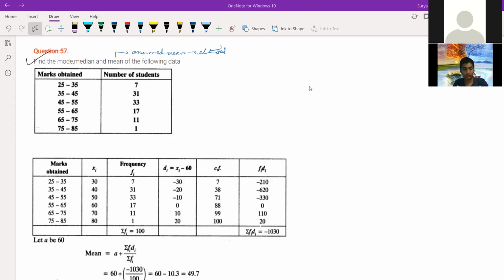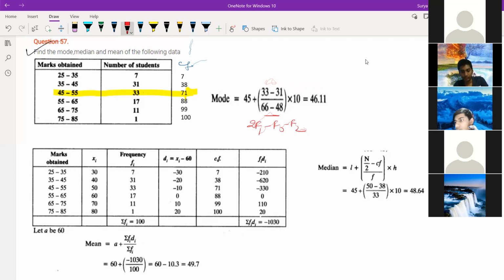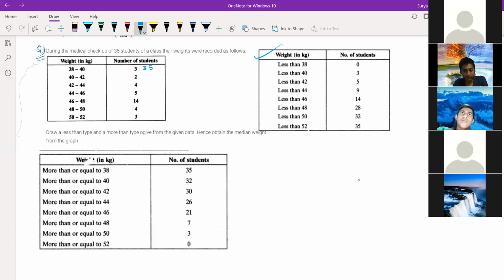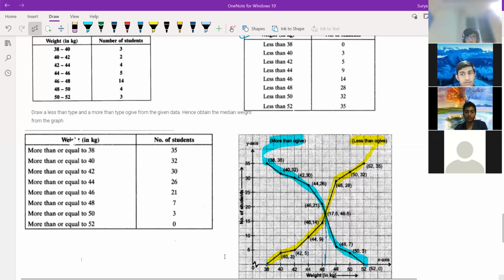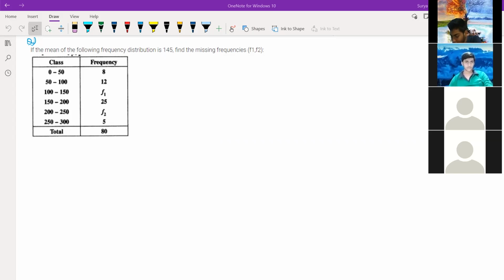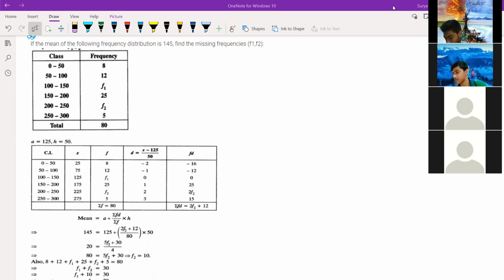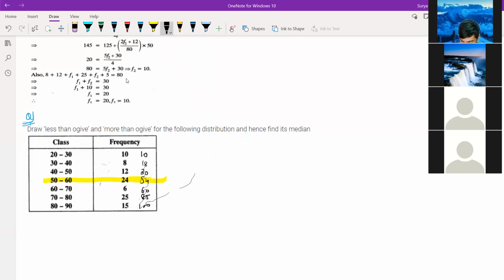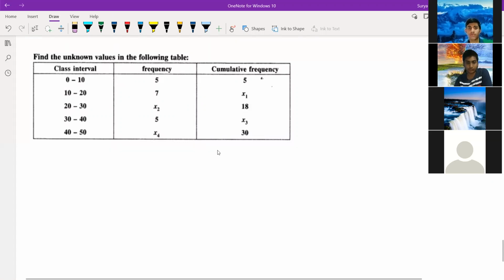Foundation 10B Statistics dated 18 12 21